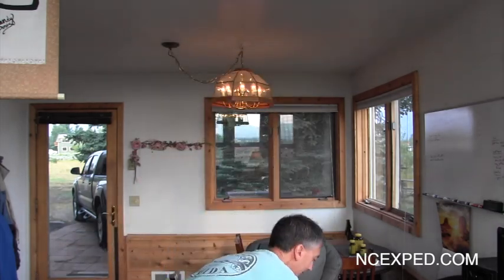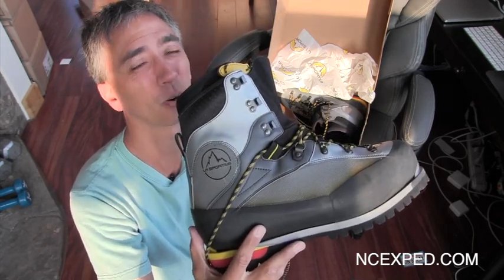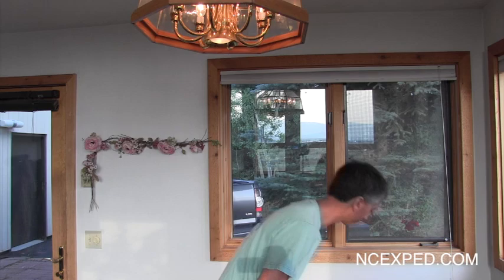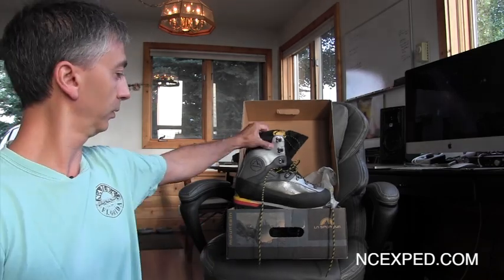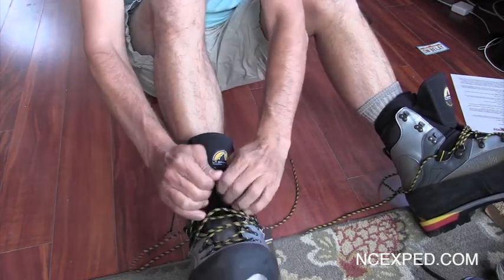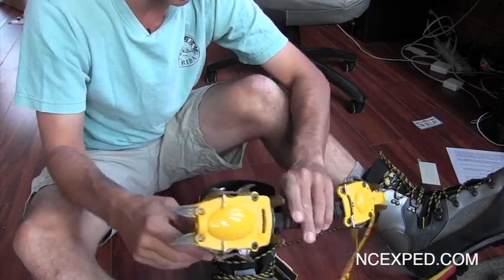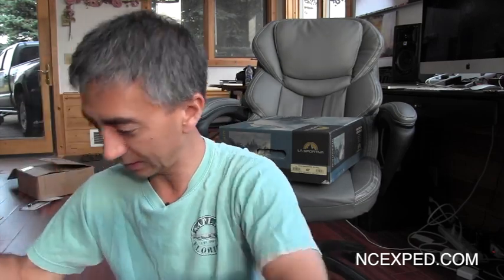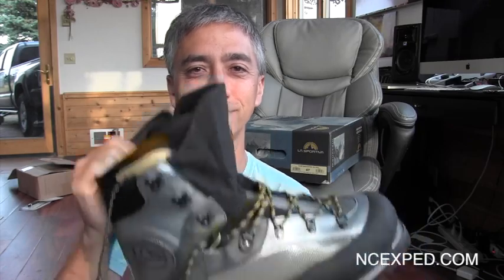La Sportiva Baruntse Mountaineering Boots Unboxing - Double Boots for Wide Feet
Aaron reviews the La Sportiva Baruntse boots. He used them on Mt. Elbrus in Russia, Mt. Hood in Oregon, at in -18ºF temperatures during stormy conditions. They look good and climb well. Aaron talks about the basic fit and feel of the boot.
La Sportiva Nepal Cube GTX
Grivel Crampons
Katahoola Microspikes
Outdoor Research Gaiters